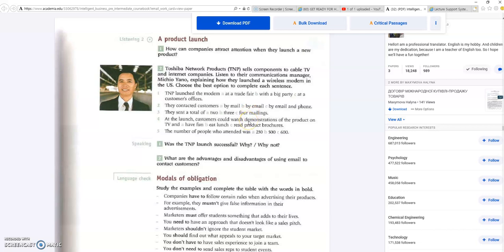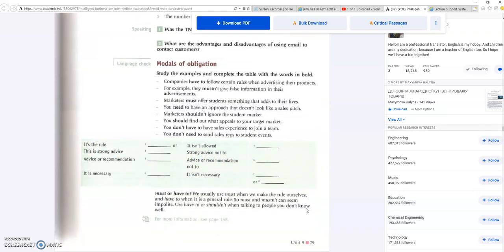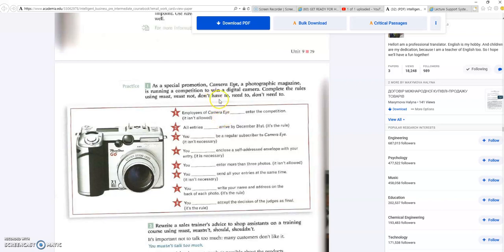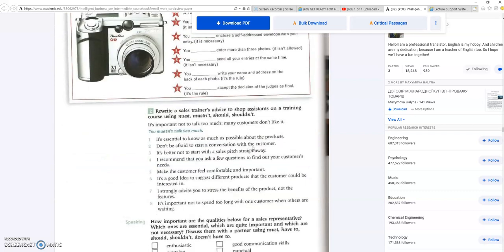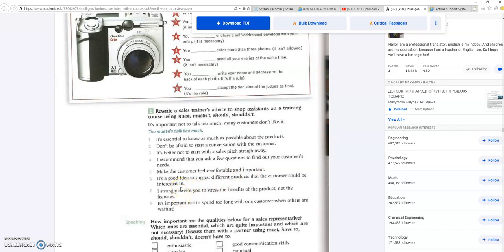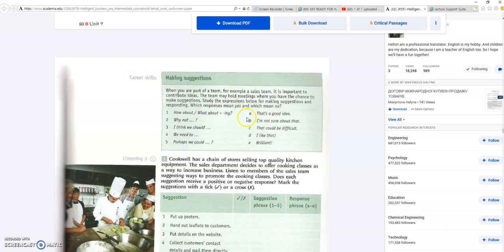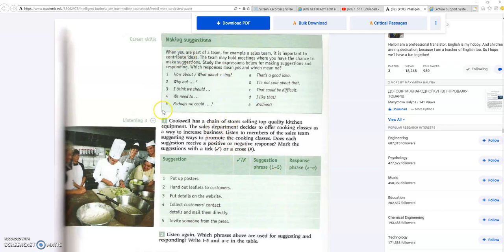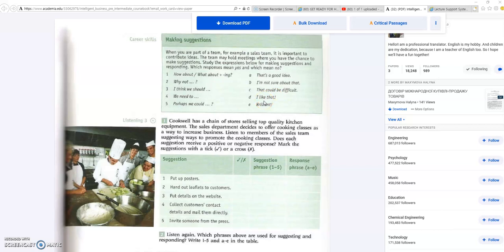Business Eng Lesson 5 Part 2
Business English_Lesson 5_Units 9 and 10